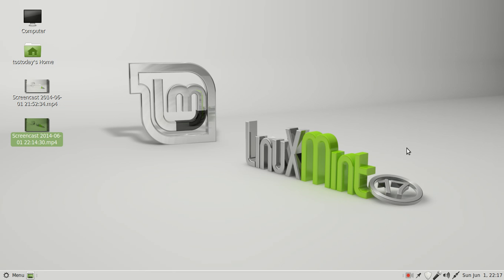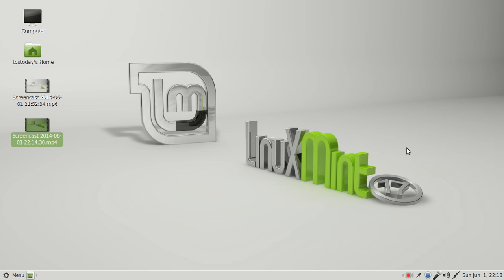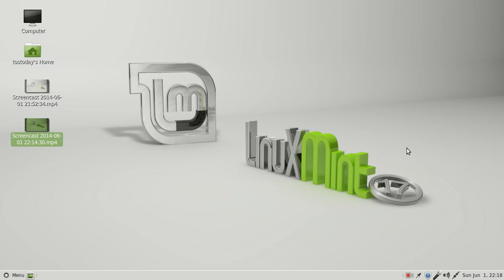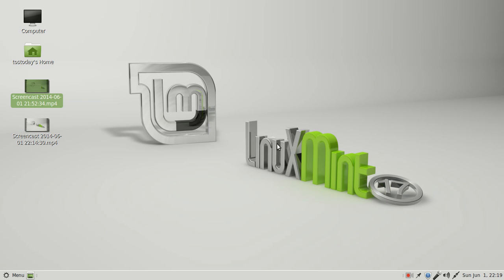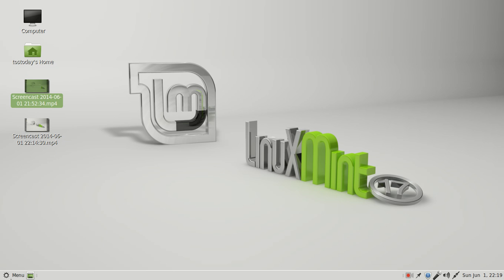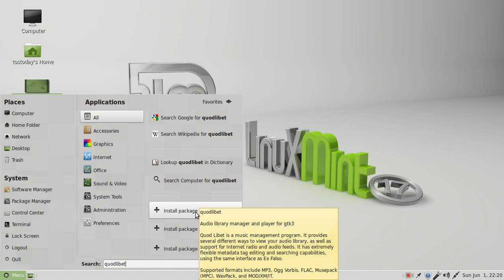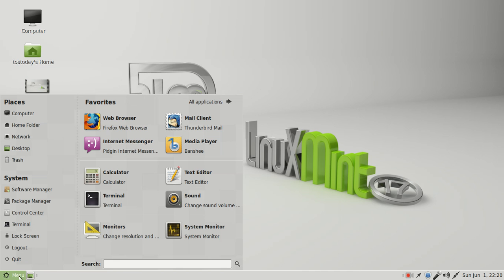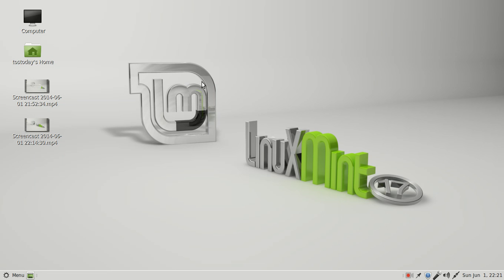Linux Mint 17 Mate Still Superb